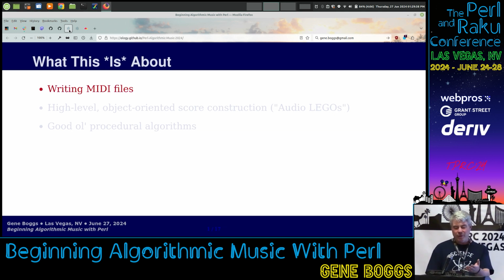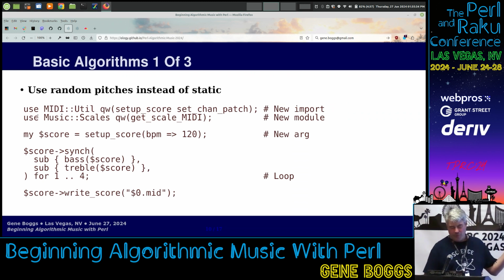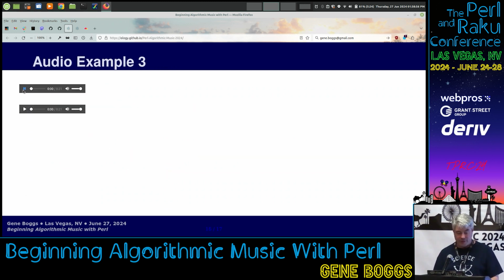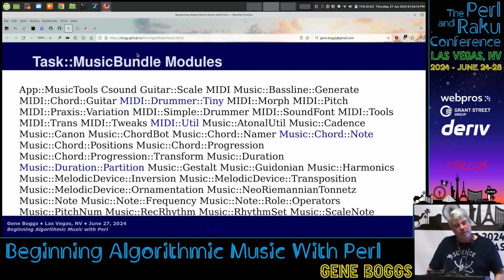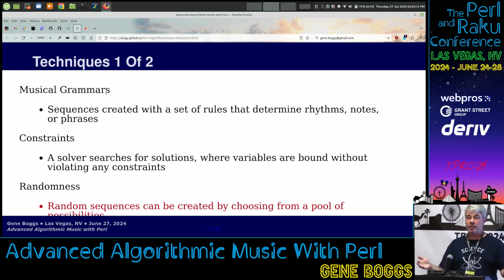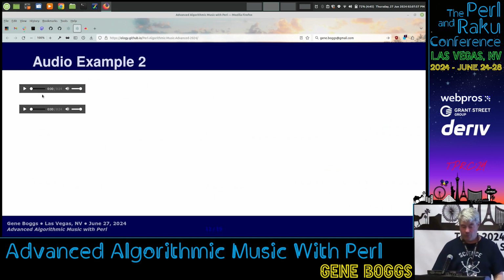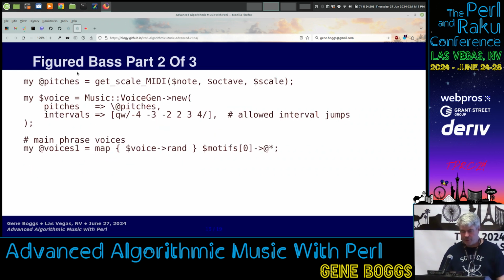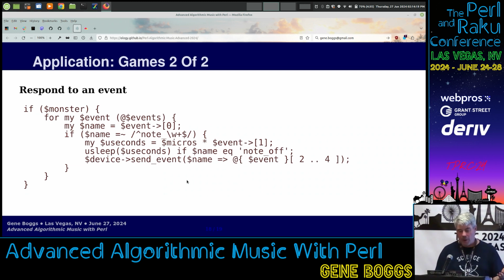Beginning (and Advanced) Algorithmic Music With Perl - Gene Boggs - TPRC 2024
How do you create music with perl, from scratch? Drop-in to find out how, with details, examples, and audio too, of course! This will be a short presentation, given the wide scope of the topic. I will cover the basic concepts of algorithmic music, introduce available CPAN modules, show how to use a few, including when and why to use them.

- then -

Phrasing and voicing techniques with example algorithms and audio! Also: How to interactivly respond to events with MIDI!
This presentation will introduce fundamental phrasing and voicing techniques, and "real time MIDI" too. Which modules to use will be discussed, of course.